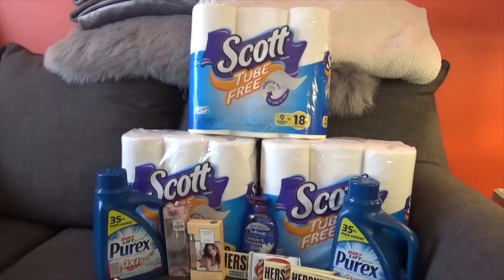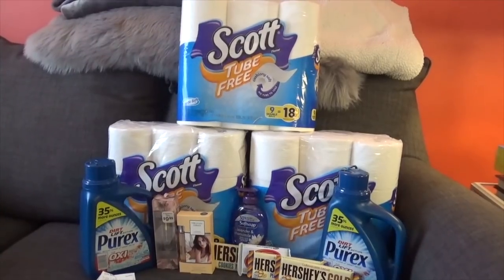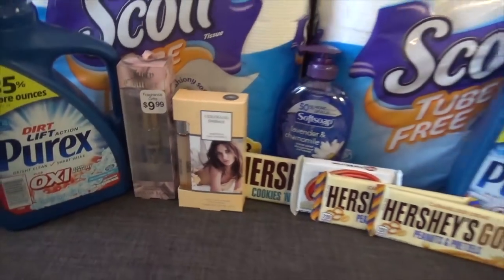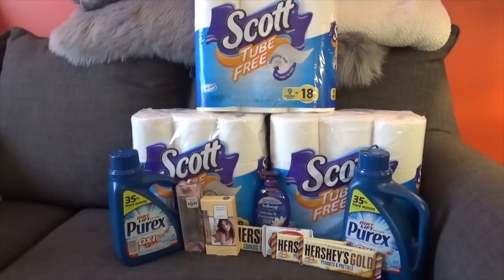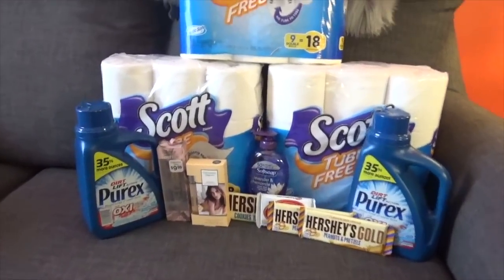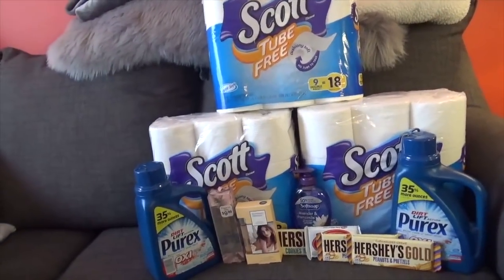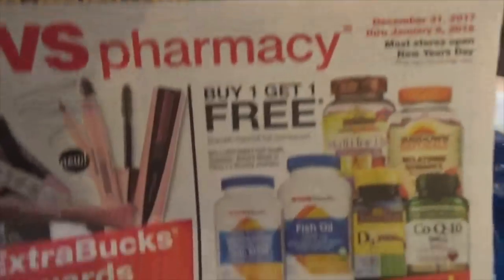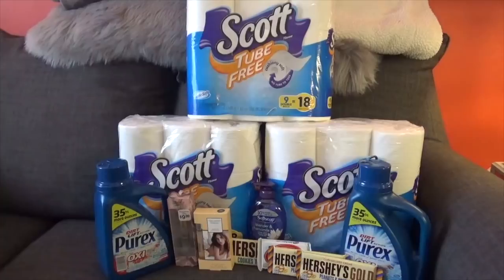CVS Couponing 12/31/17 FINAL TRIP...less than $1.00 Per Item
This is my final trip for the year.  The deals are great this week.  I'm not done!  Happy New Year!